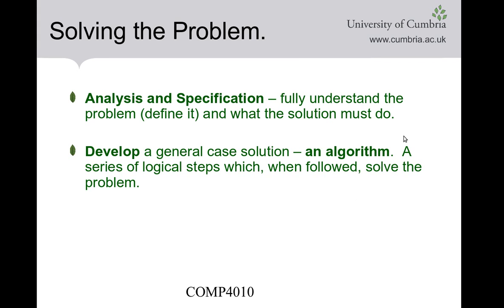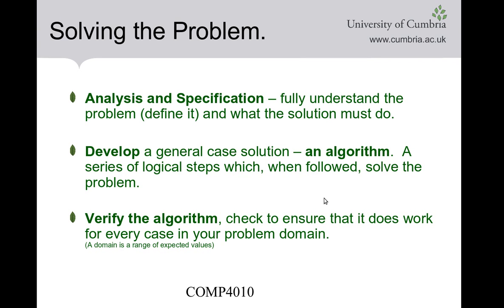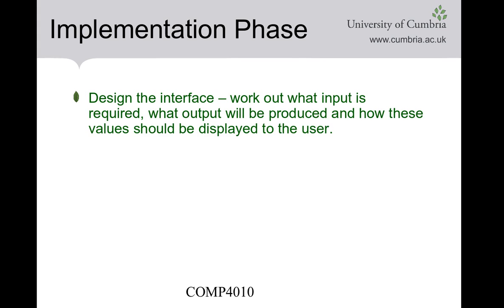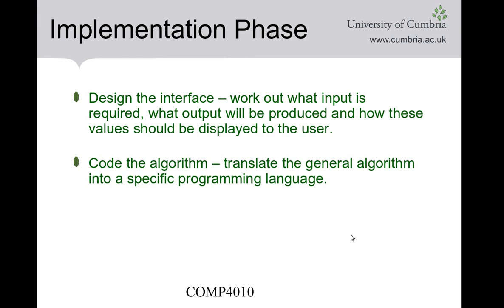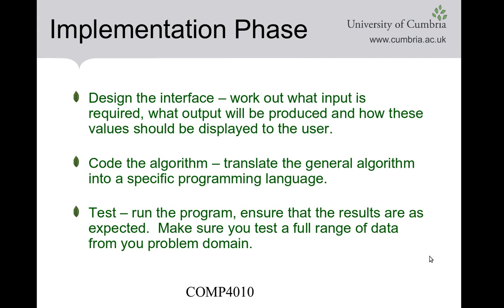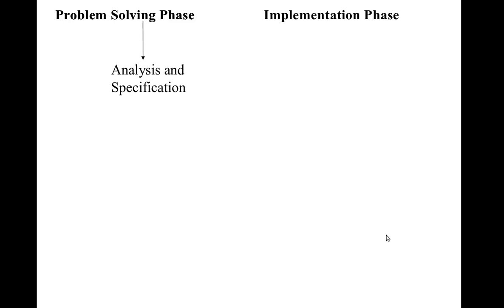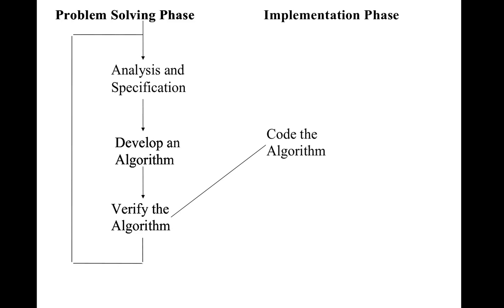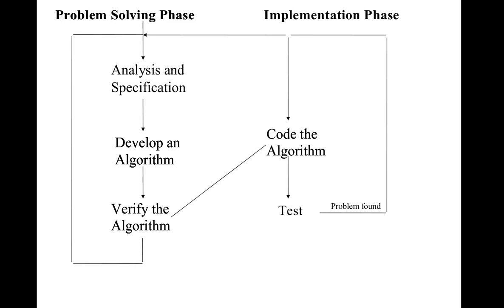ABMC4007 (Part 1-4) Computer Programming - a typical software development life-cycle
This video is part of the Computer Programming ABMC4007 at the University of Cumbria.   These videos accompany on-line learning materials that are available to registered students.  This particular video explains, at a high level, a typical software development life-cycle.